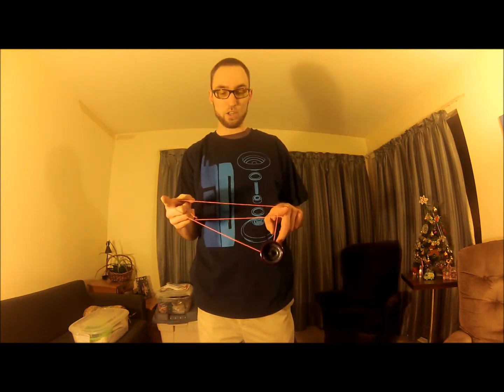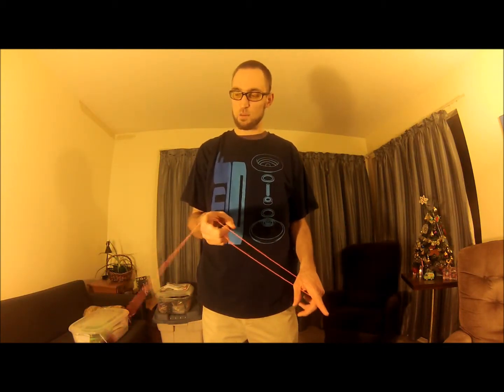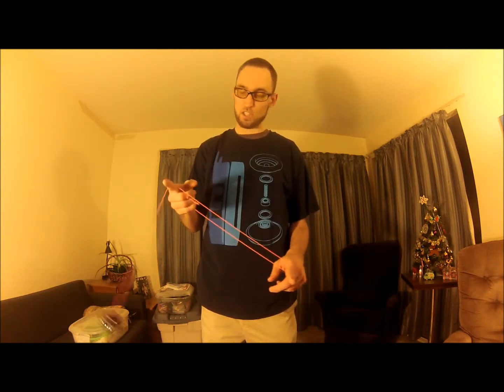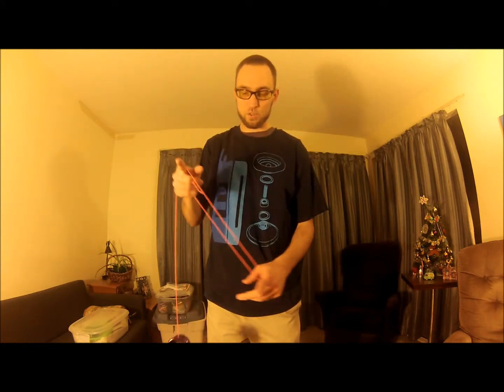1a Tutorial - Double or Nothing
This is one of the standard "Sport Ladder" Tricks used in most competition.  If you are working your way through the sport ladder list or want to check out more than 100 original yoyo trick tutorials, head